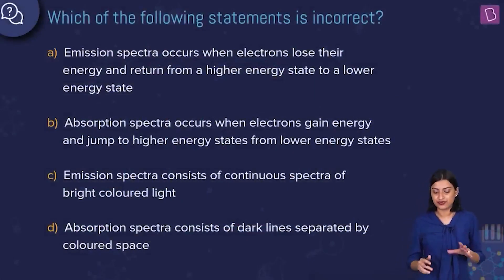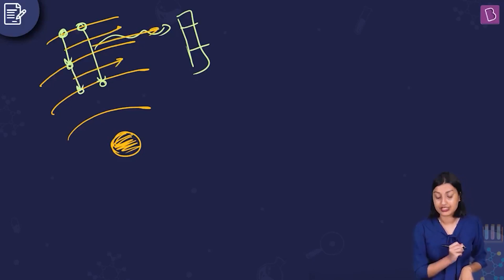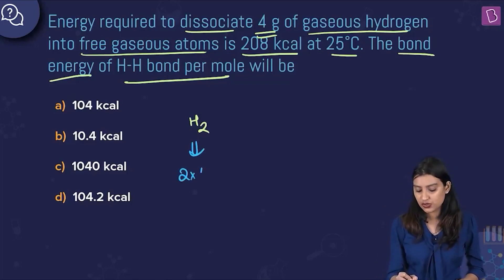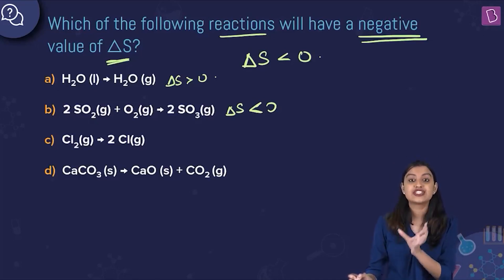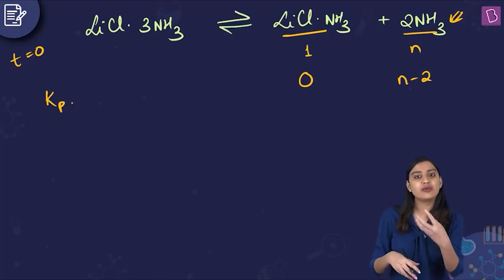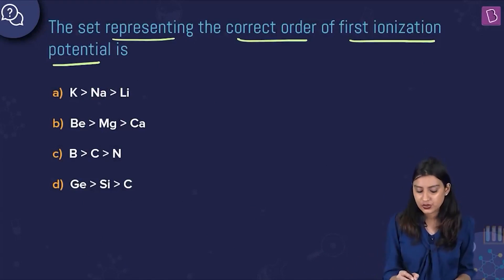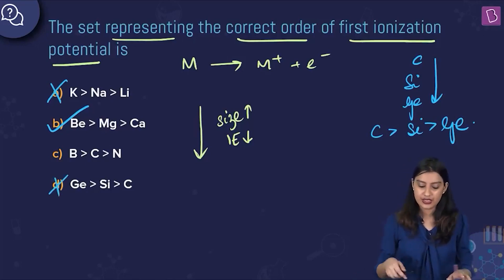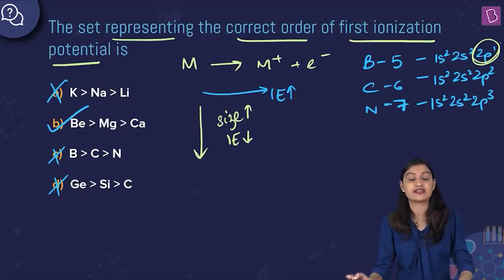Daily Quiz #124| Class 11-12 & Droppers | Chemistry | Pragathi Ma'am | JEE 2021/2022 | BYJU'S JEE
🚀✍️ Download Chapter-wise Session Notes, FREE DPPs & Chapter Test PDFs Now⬇️
✅ JEE Ranker's Batch In this Quiz, students will be tested on their knowledge for hydrogen spectrum and entropy change along with questions based on the shift in equilibrium with pressure change will be included.

Question 1. 00:00:02 Hydrogen line spectrum
Question 2. 00:04:15 Bond energy
Question 3. 00:06:08 Entropy change
Question 4. 00:08:26 Shift in equilibrium
Question 5. 00:12:26 Ionization potential